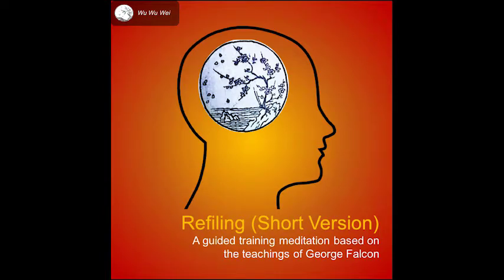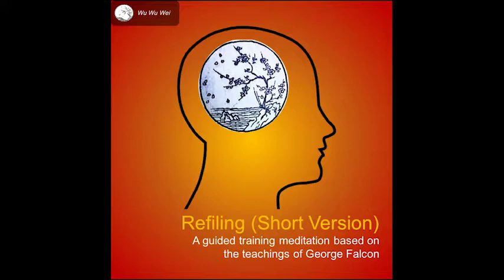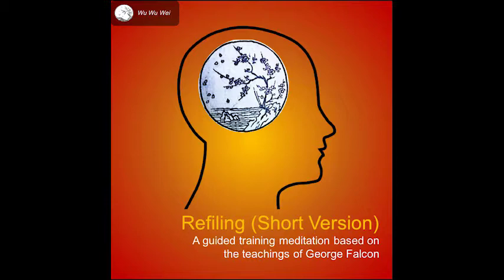A Guided Training Meditation: Refiling (6 min version)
A 6 minute version of the Refiling Training Meditation. You will want to have  listened to the longer version of the Refiling Training Meditation once or twice before switching to the shorter one for daily practice. It is best to do these Training Meditations while the experience you are rewiring is recent and the feelings and memory is very fresh so find a quiet, private place as soon afterwards as you can or grab your headphones and a pair of sunglasses and maybe a hat and find a comfortable place to sit so you can run through the training.